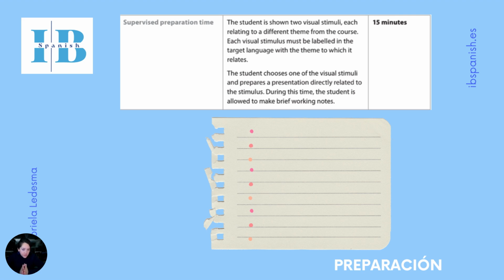What is the IA for IB Spanish B SL… and how do you absolutely smash it? 🚀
In my channel I explain, step by step, what the Spanish B Internal Assessment (individual oral) really is:

What you have to do in the exam

How the marking criteria work

How to connect the image to the course themes and culture

Typical mistakes that lose easy points (and how to avoid them)

Sample structures and phrases you can “plug in” on exam day

If you want personalized help to design your script, practice your oral and learn high‑impact expressions that examiners love, visit ibspanish.es – I’ll help you aim for the highest possible grade in your IA and your final IB Spanish B result.

✅ HL, SL and Ab Initio students welcome
✅ Examiner insight
✅ Clear strategies, not boring theory